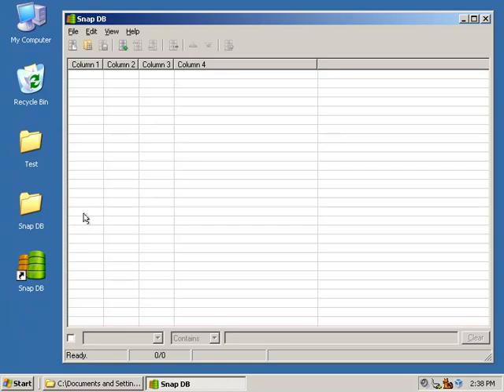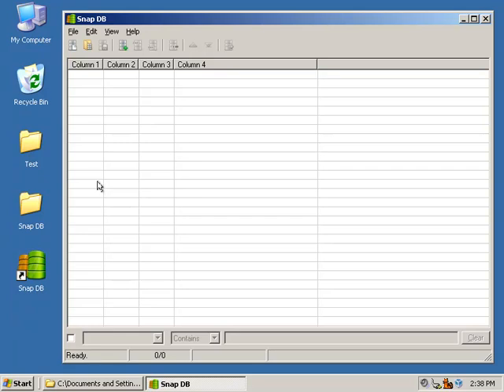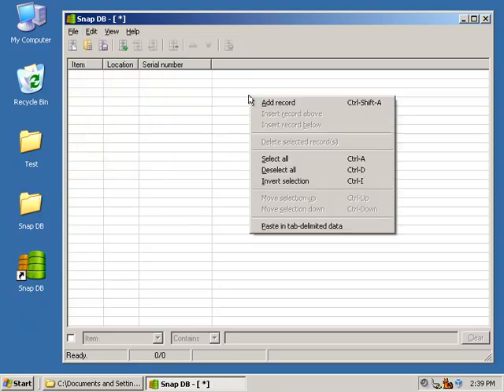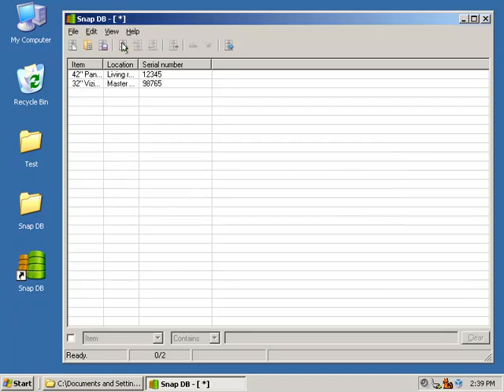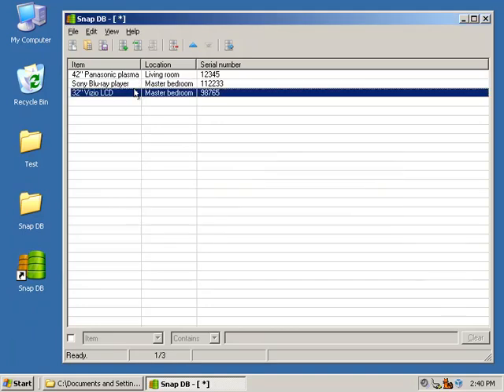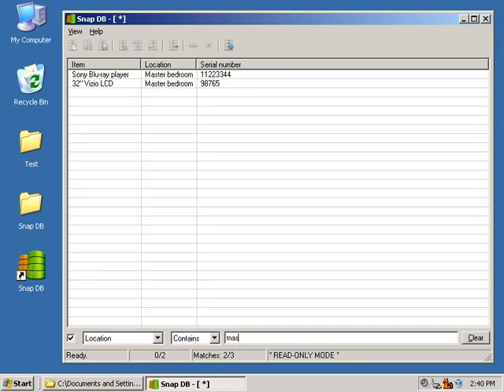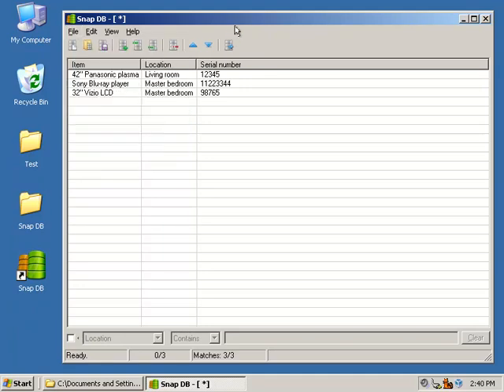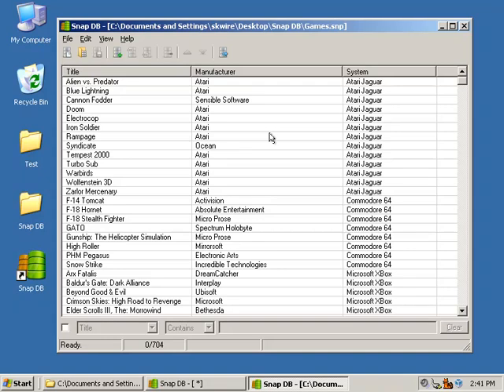NANY 2011: SnapDB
This video is an overview of the NANY 2011 entry SnapDB.

SnapDB is a simple, portable, minimalist flat-file database Windows application with as-you-type search; easy to send someone a package including data and the viewer.